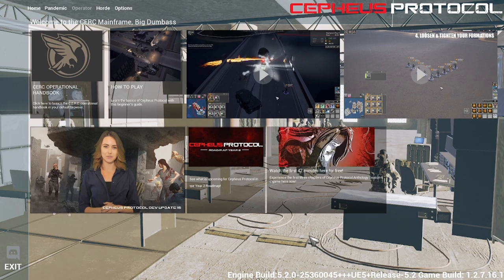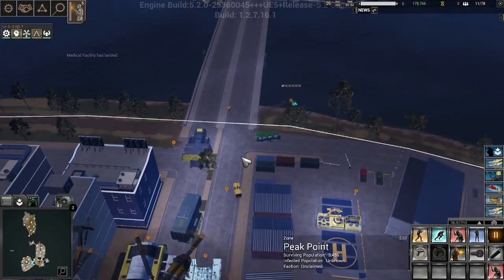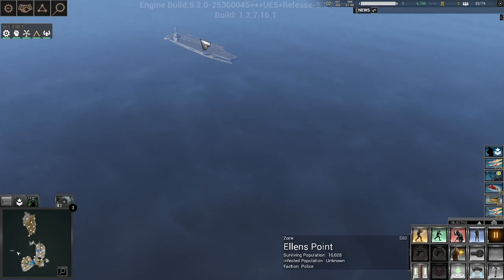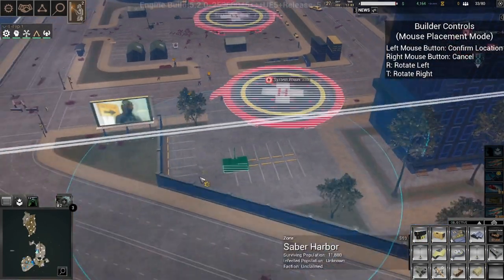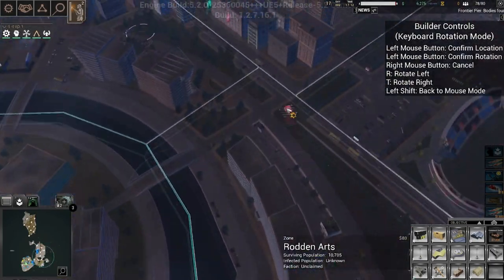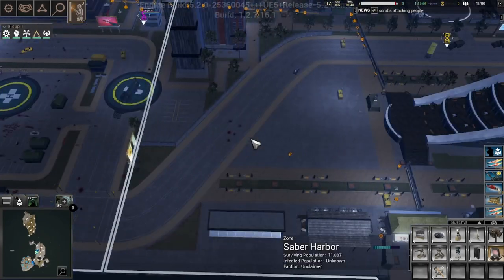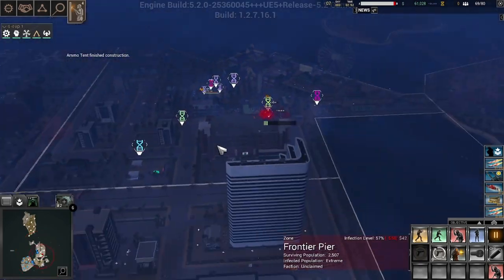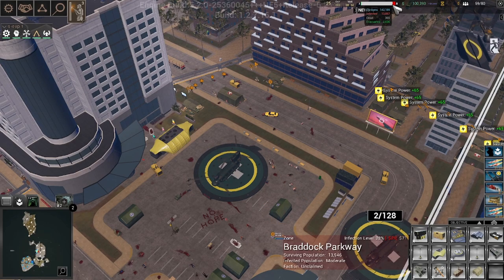Saving The Living From The Dead! | Cepheus Protocol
Today we're back to Cepheus Protocol on the PC from Steam as were back to once again fighting the hordes of the undead and hunt down patient zero, however first we need to cut her off so to do so we'll be cutting the city in half then finding a zone to defend to evacuate civilians!

00:00 Video Start
1:48 Searching For The Outbreak
2:52 Establishing A Base
5:08 Blowing The Bridges
6:00 Securing And Building The Base
10:21 Building An Evac Zone
33:14 END